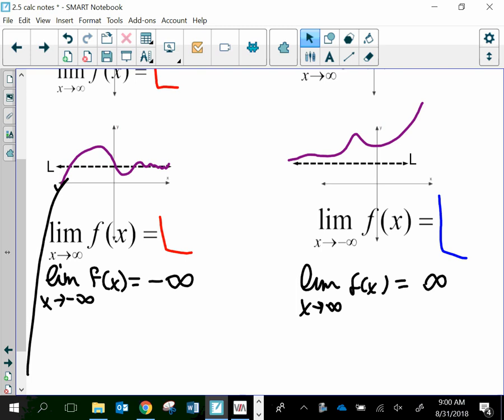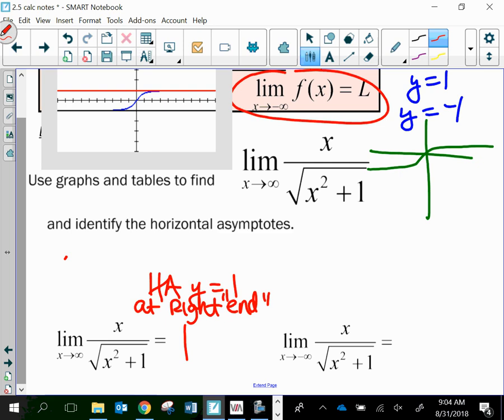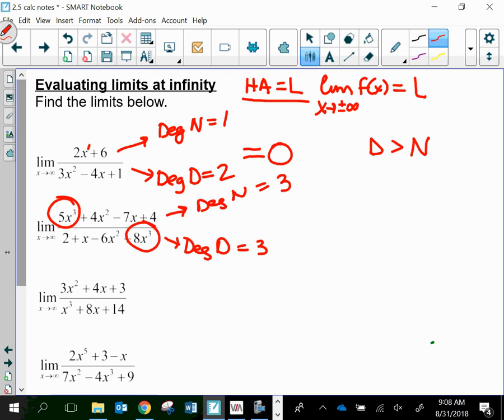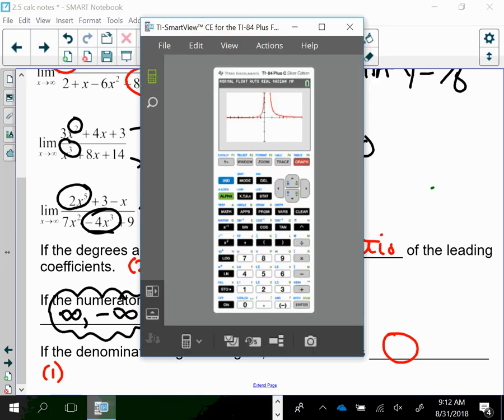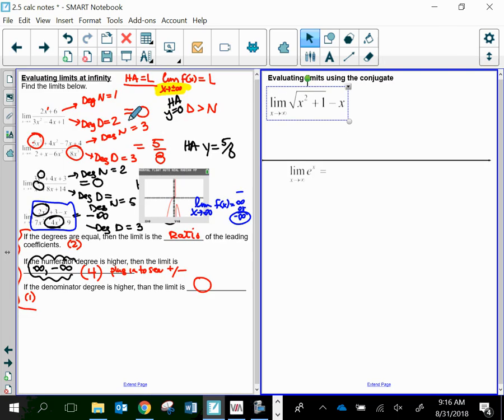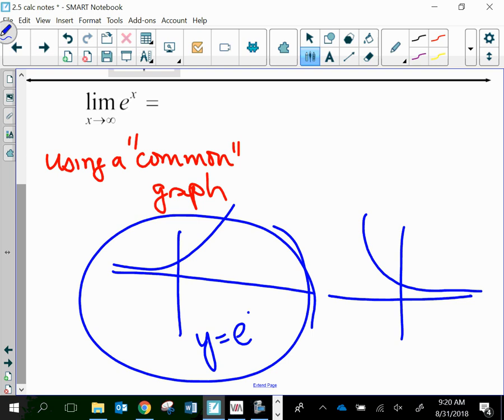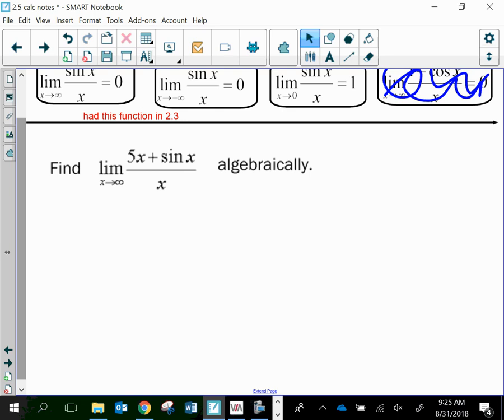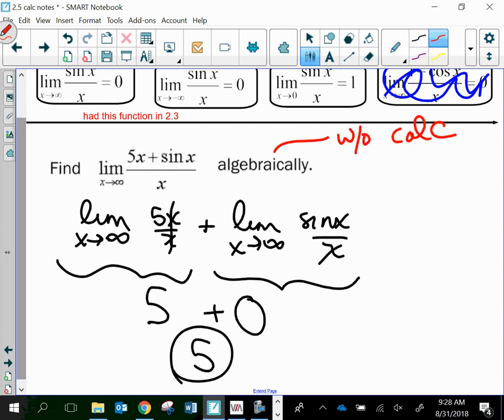DC calc notes end of 2 5